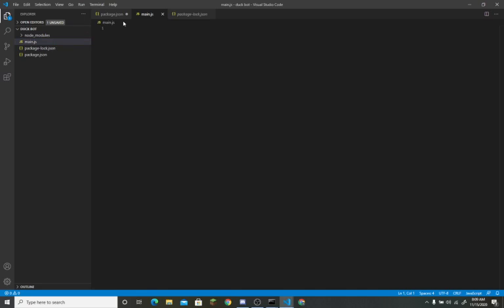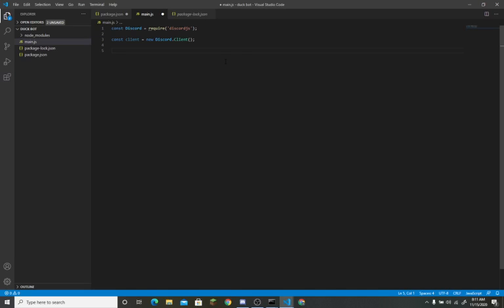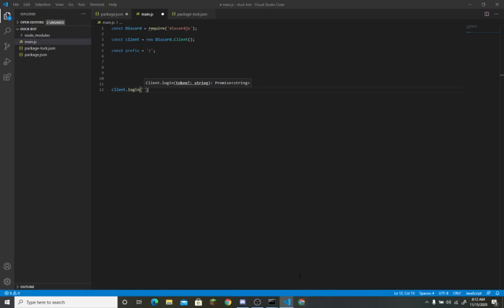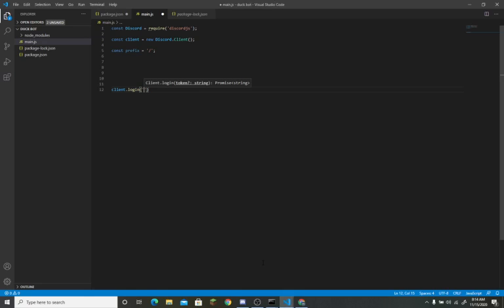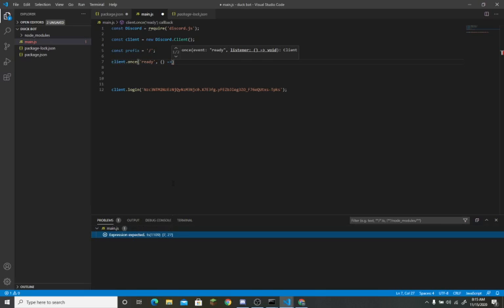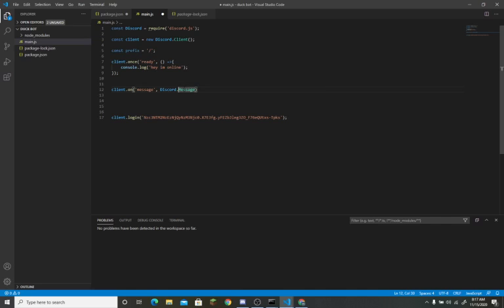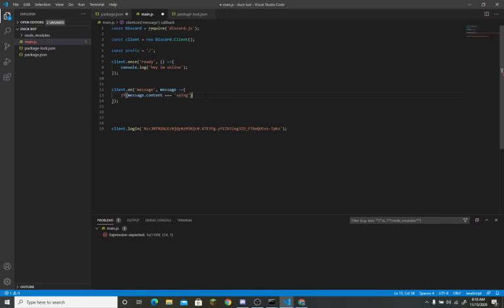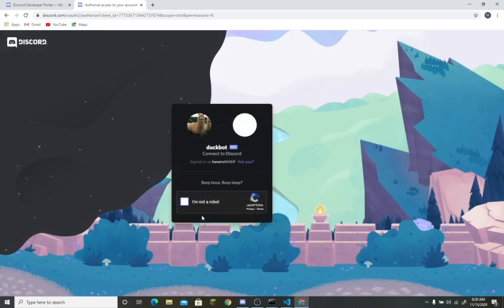Programing a discord bot Part 2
in this video we will be adding responses to the bot and adding it to a sever